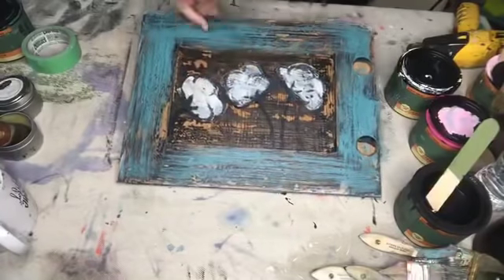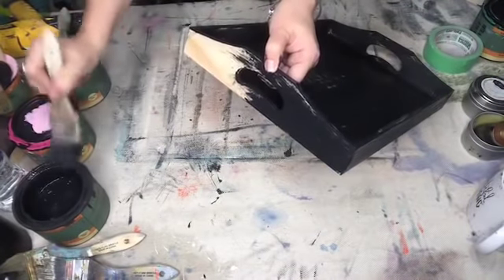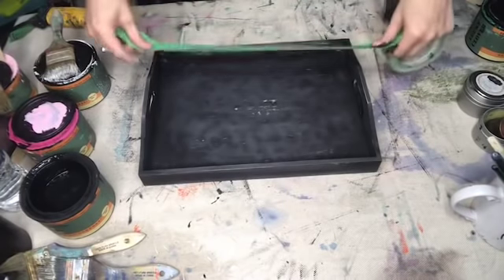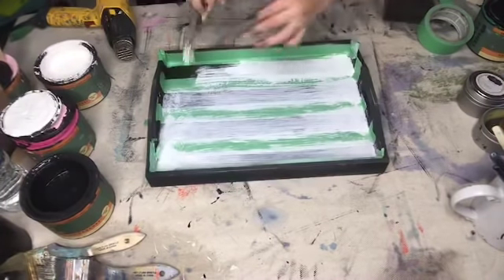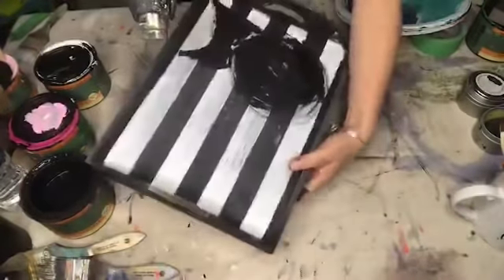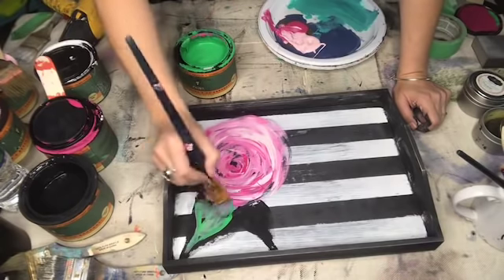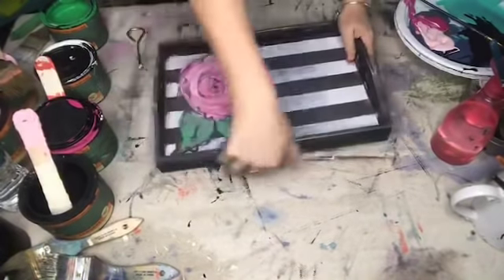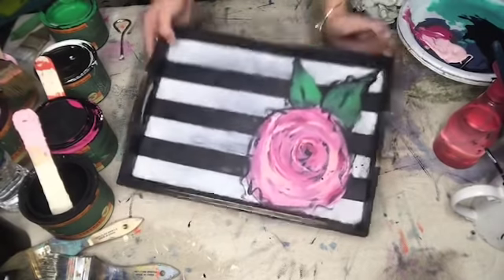How To Paint A Fun, Whimsical Style Tray!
In this video Sonia Miller of Junk Monkey Paint shows us how to paint a tray with a fun whimsical style!